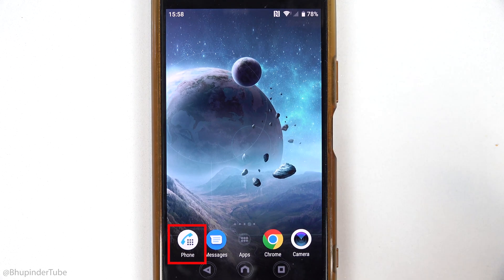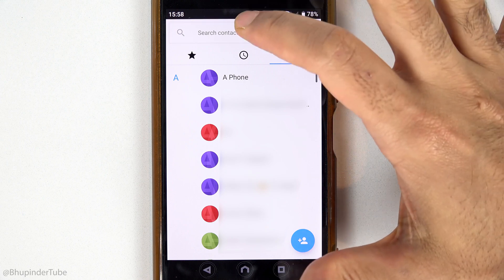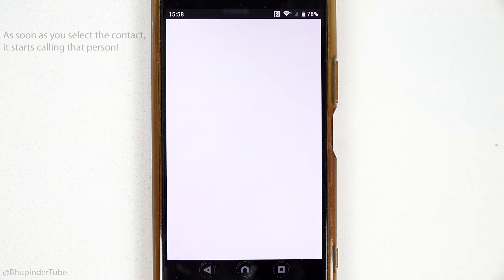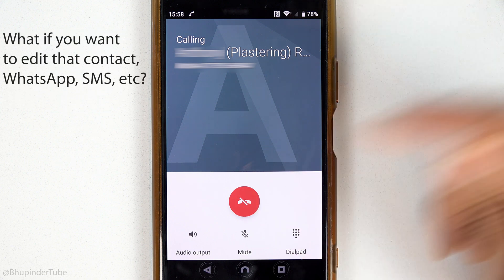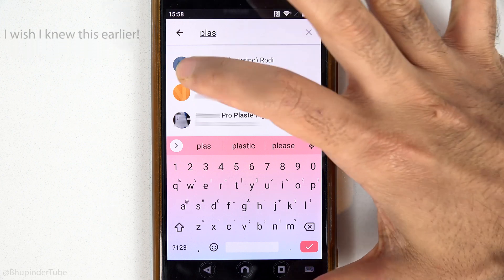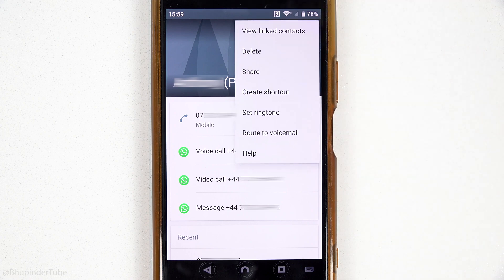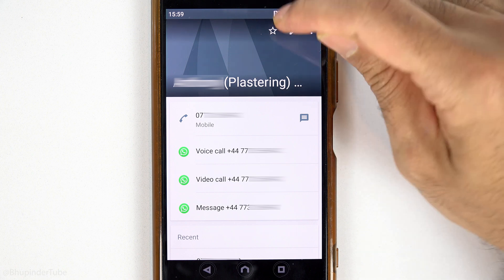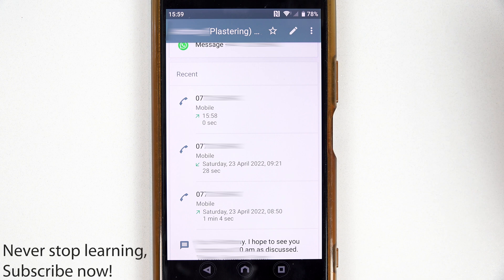How to search contacts on Android phone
For many years, I wasn't using the search option for my contacts on my android phone because as soon as I was selecting the contact, it was starting calling that person! So, I wasn't able to edit that contact, WhatsApp, SMS, etc. Recently, I accidently touched the icon next to the contact's name and found out that in this way I could easily WhatsApp that contact, Edit, SMS, Voice call, Video Call, and check all my interactions such as phone call history, SMS history, WhatsApp history, etc. It's such a useful way of finding contacts and then interacting with that person in any method you'd wish to rather than accidently calling. All you got to do is to tap on the icon next to the contact's name after searching! I wish I knew this earlier!